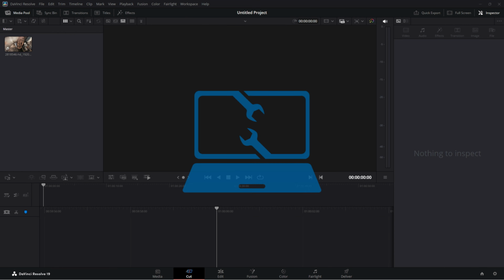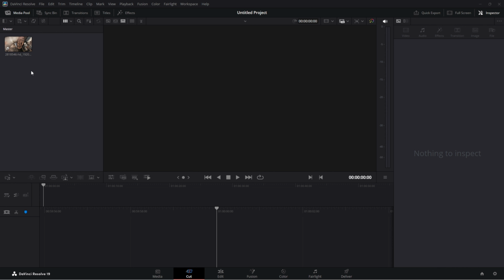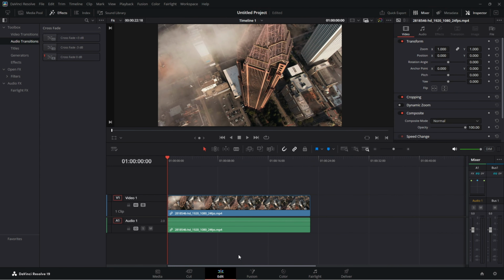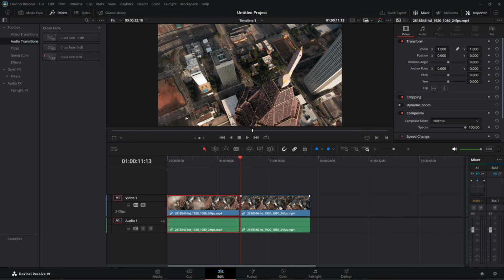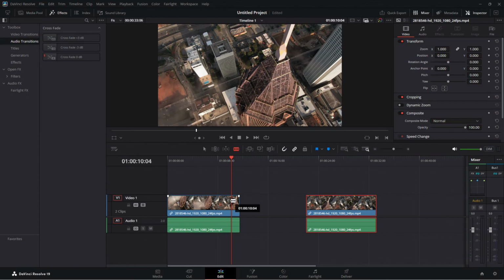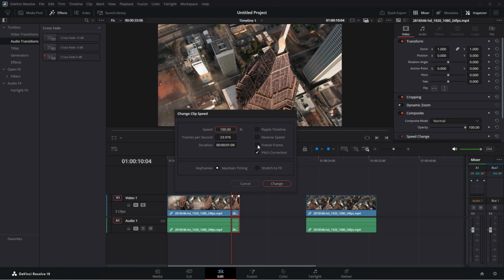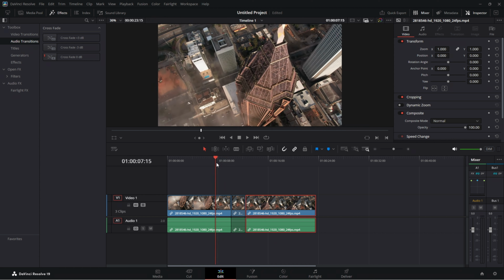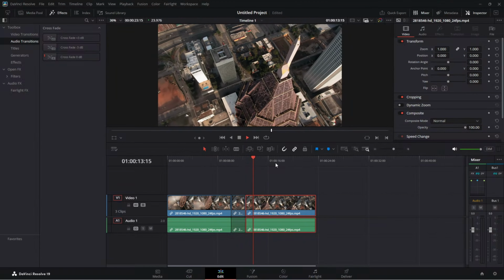How To Extend Frame in Davinci Resolve | Freeze Frame | Davinci Resolve Tutorial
Title: How To Extend Frame in Davinci Resolve | Freeze Frame | Davinci Resolve Tutorial

Description:
In this quick and practical Davinci Resolve tutorial, you'll learn how to extend a single frame—also known as a freeze frame—using the latest 2025 version of the software. We’ll guide you step-by-step on how to pause your video at any moment and hold that frame for as long as needed. This is a powerful technique for emphasizing moments, adding commentary, or creating dramatic effects in your edits.